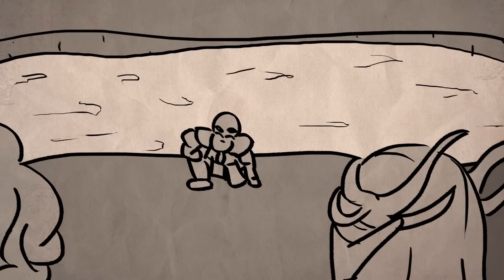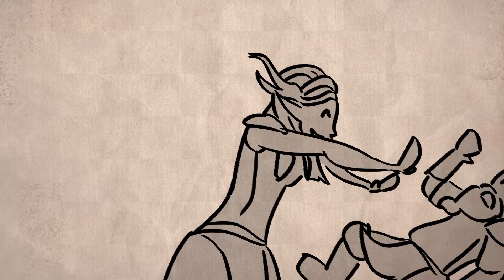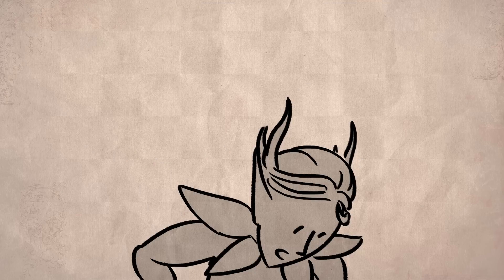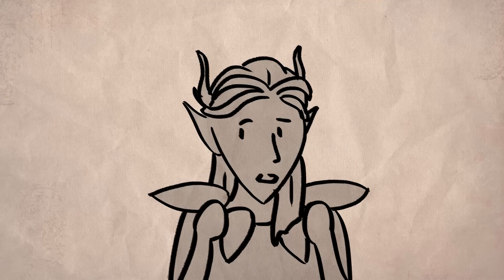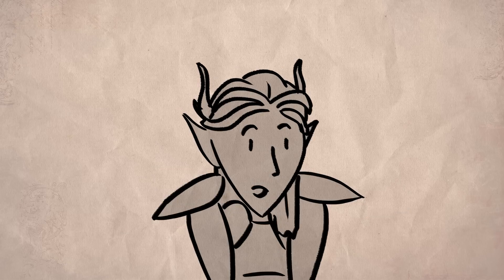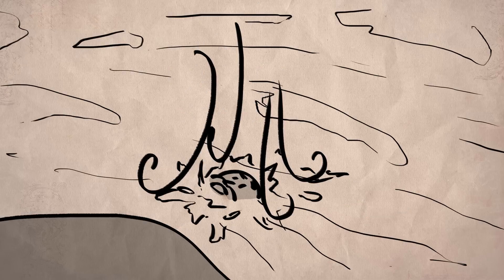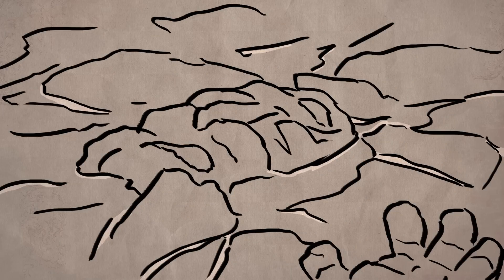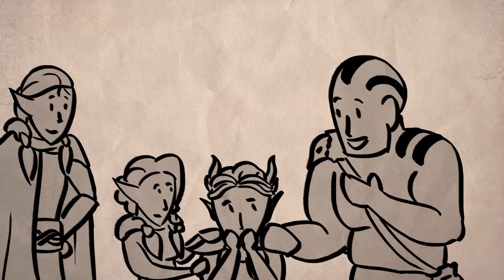Vox Animated - Worst thing I've Done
Adventures with Vox'Machina, Animated!

I dont really Tweet though...